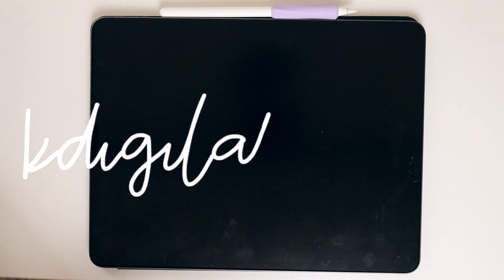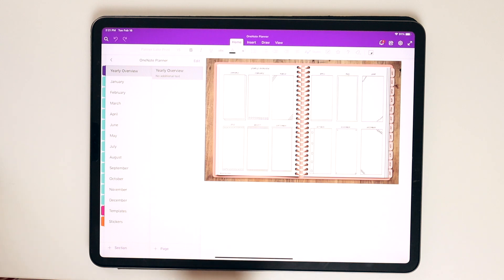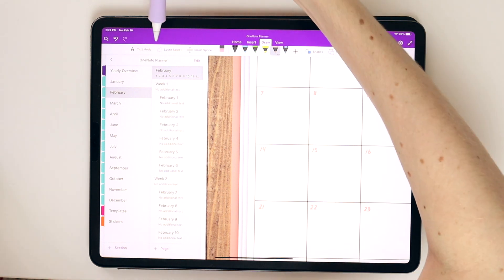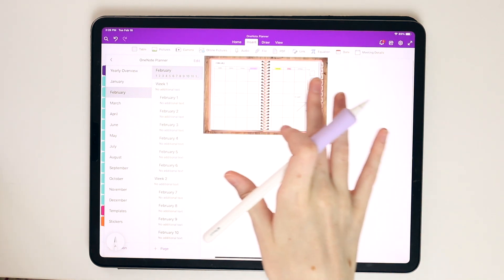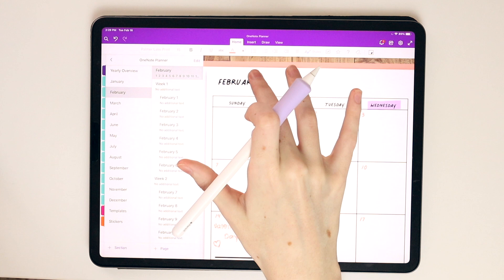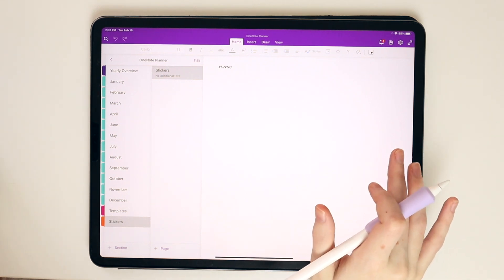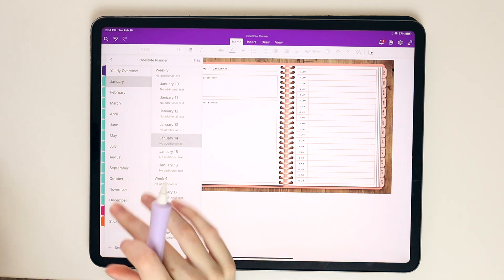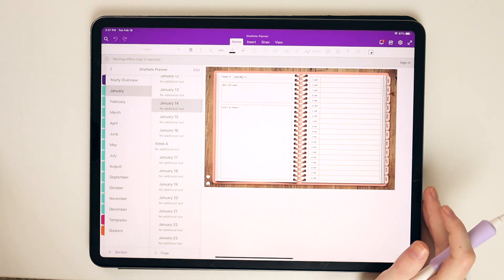HOW TO: Digital Planning in OneNote + FREE Digital Planner!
Today, I am diving into how to digital plan and use a digital planner in OneNote. OneNote is a great option for those who have devices operating on different systems and is available across Windows and OS devices!

This video has since been updated. The links below will bring you to the updated video, along with the updated FREE OneNote Digital Planner.

✹ FEATURED FROM VIDEO

✹ FREEBIES & SHOP

✹ MUSIC CREDITS

✹ IMPORTANT INFO